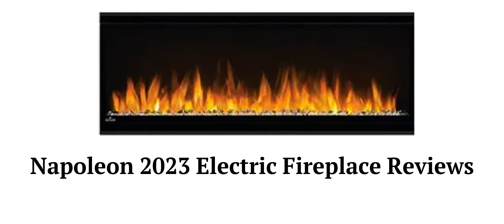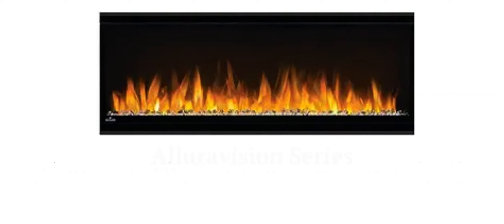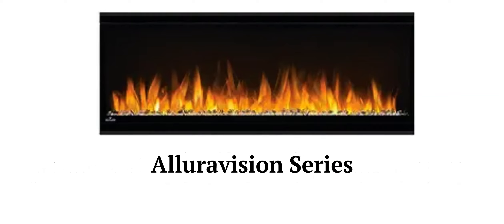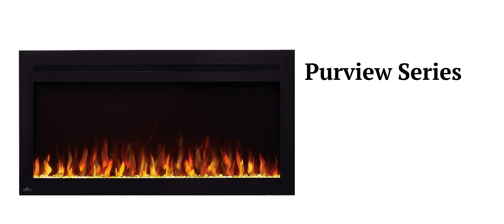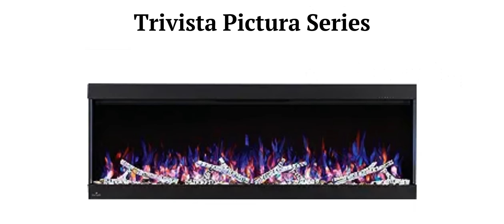HvacRepairGuy 2023 Napoleon Brand Electric Fireplace Reviews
In this video, HvacRepairGuy reviews the 2023 Napoleon brand electric fireplaces. These reviews are for the Alluravision Series, Purview Series, & Trivista Pictura Series models.

You can get the reviews of all of the brands